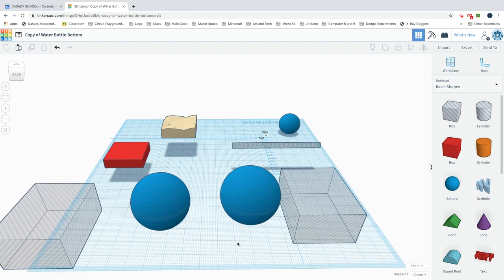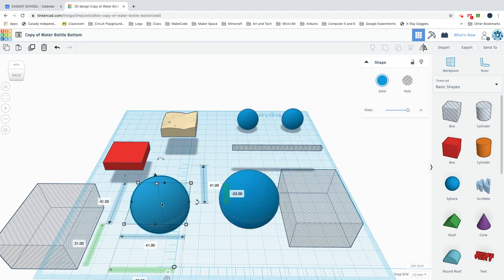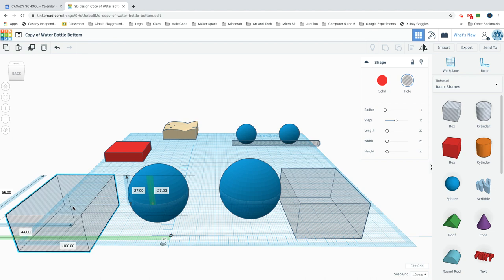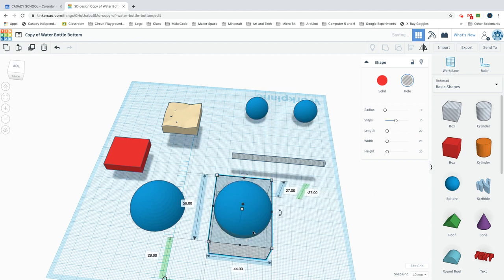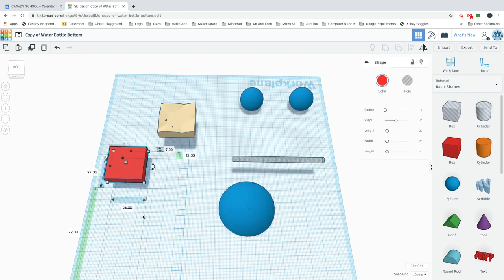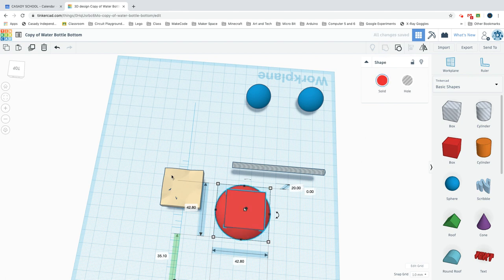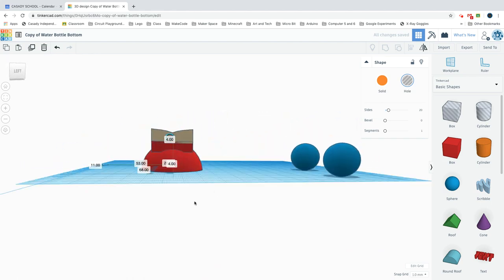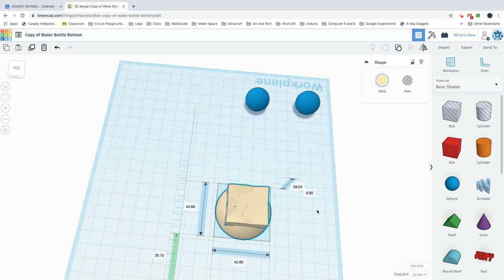Ping Pong Parachute